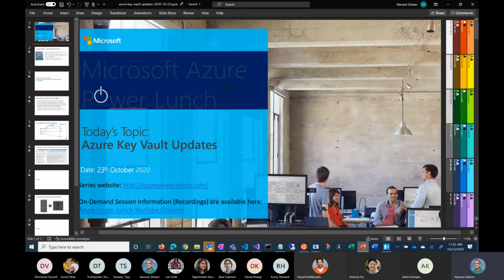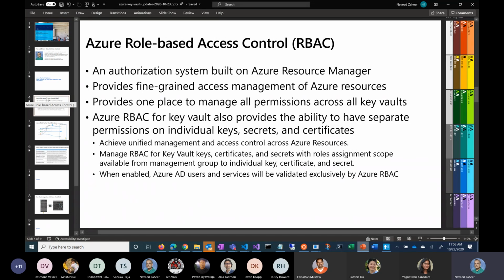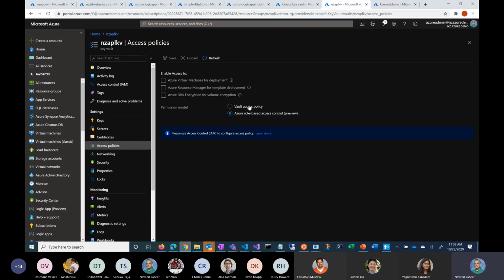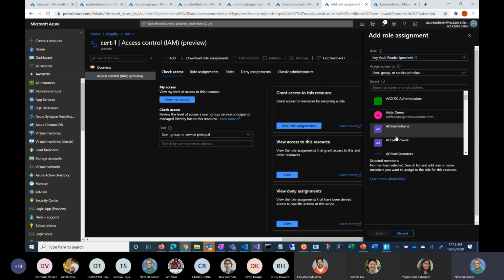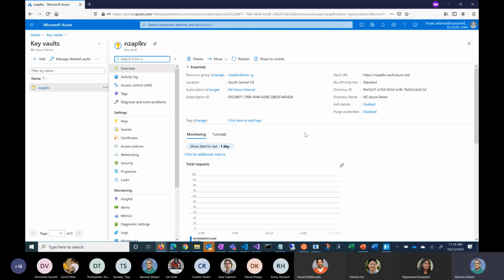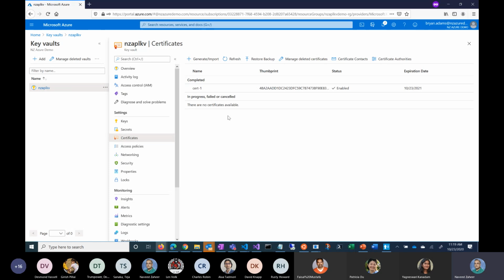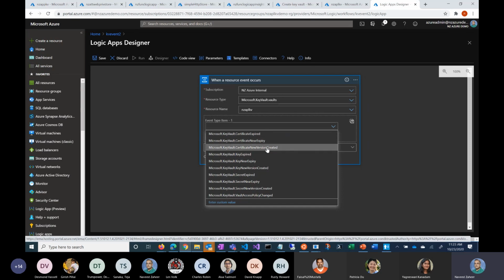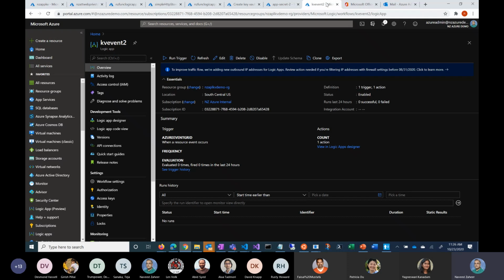Azure Key Vault Updates: RBAC support for data plane and Event Grid integration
Achieve unified management and access control across Azure resources, Azure Key Vault and keys, certificates, and secrets.